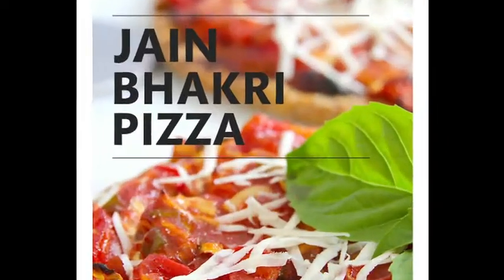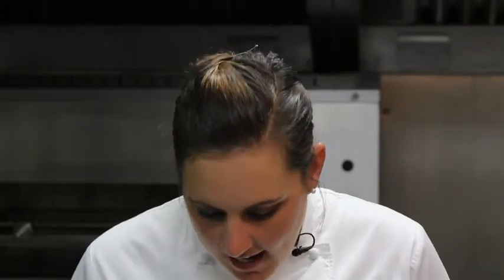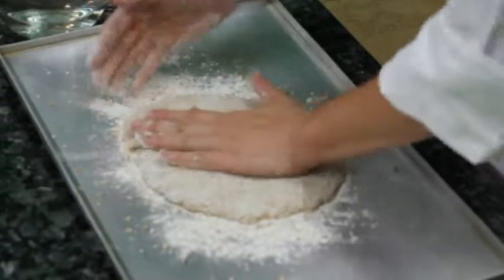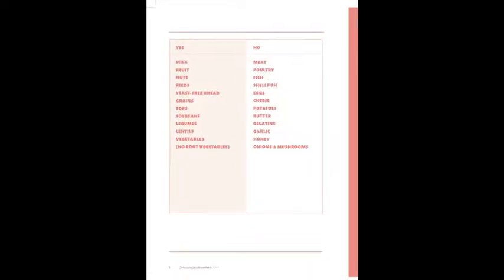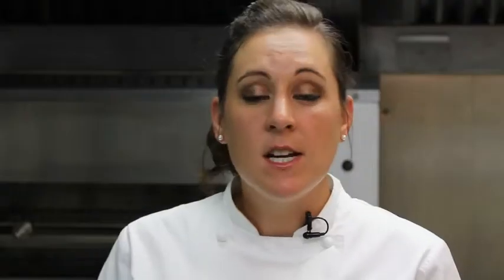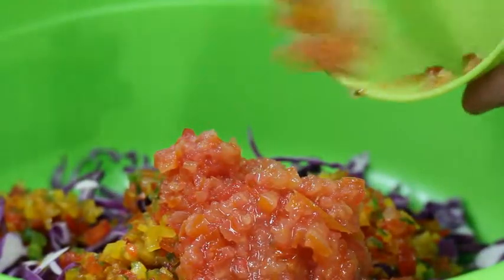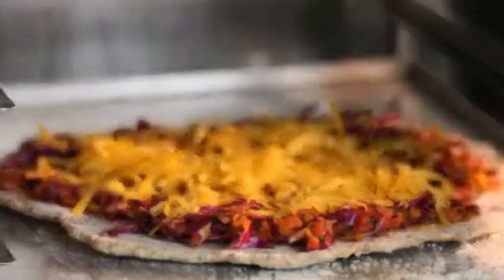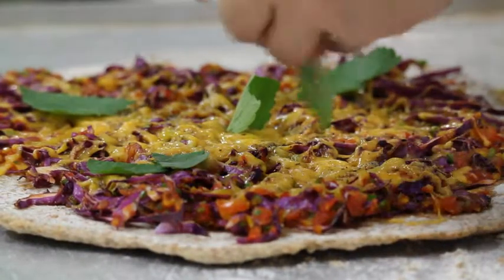Jain Pizza with Jodi-Ann Pearton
In this video clip by Darling Lama Productions, Chef Jodi-Ann Pearton makes a delicious Jain vegetarian pizza and gives some insight into creating wonderful meals for Indian visitors to South Africa.